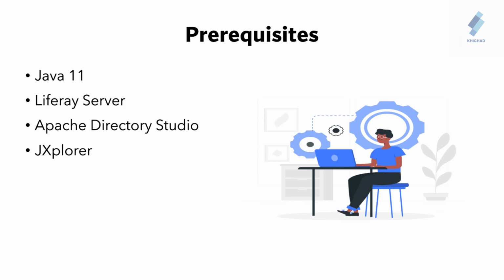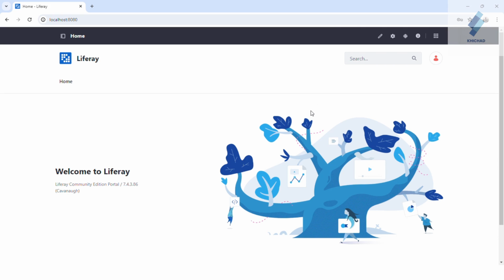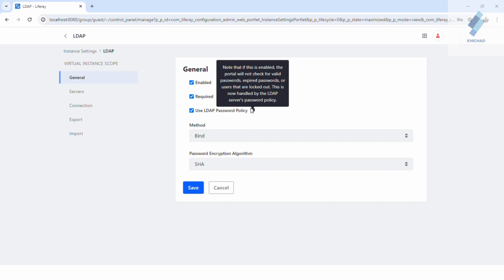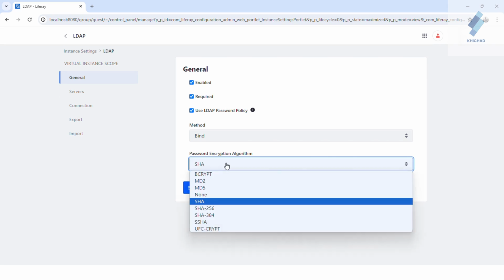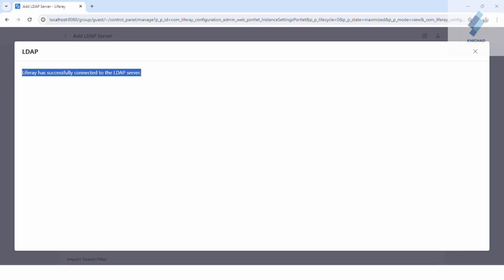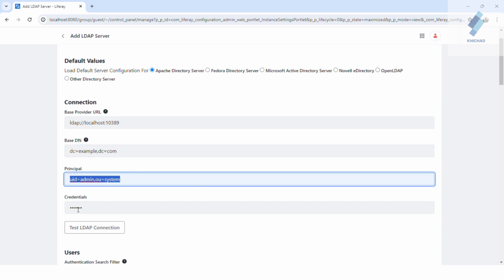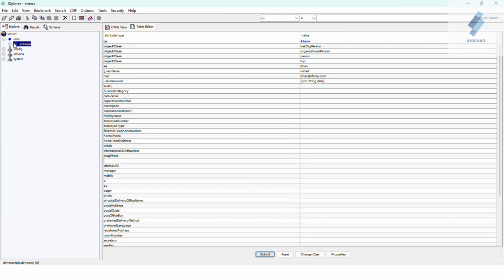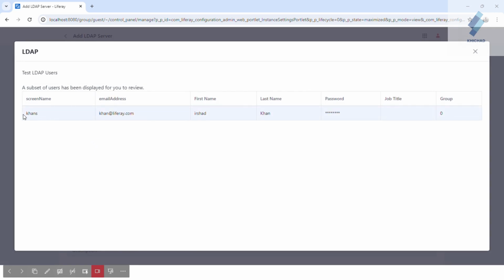Integration with External Systems 8 | Liferay DXP 7.4 | Khichad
Integrating LDAP with Liferay: A Step-by-Step Guide

In this video, we’ll explore how to integrate LDAP with Liferay for seamless user management and authentication. Learn how to set up LDAP, configure it within Liferay, and ensure smooth user authentication.
What We’ll Cover:

    Introduction: Overview of integration in Liferay and the role of LDAP.
    LDAP Overview: Understanding Lightweight Directory Access Protocol (LDAP).
    LDAP Integration with Liferay: Benefits and configuration.
    Practical LDAP Authentication Setup: Step-by-step guide to LDAP authentication in Liferay.

Key Points:

    Integration in Liferay:
        Centralized Management: Simplify user management and authentication.
        Scalability: Easily expand authentication capabilities.
        Single Sign-On (SSO): Seamless access with a single set of credentials.
        Security: Enforce robust access controls and password policies.

    LDAP Configuration:
        Required Tools: Java 11, Liferay Server, Apache Directory Studio, and JXplorer.
        Creating and Running an LDAP Server: Set up using Apache Directory Studio.
        Configuring LDAP in Liferay: Integrate LDAP and test connection.

    User Management:
        Creating LDAP Users: Use JXplorer to add new users.
        Importing Users into Liferay: Configure and verify user import settings.

Build Your Skills:

    LDAP Setup: Establish a robust directory service.
    Liferay Integration: Enable seamless authentication and user management.